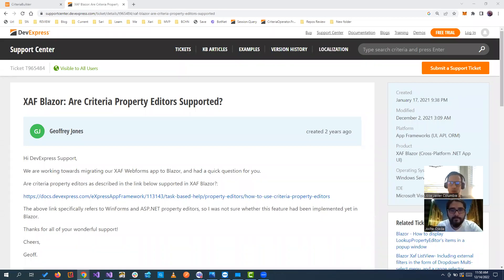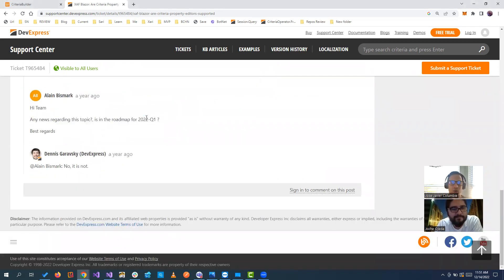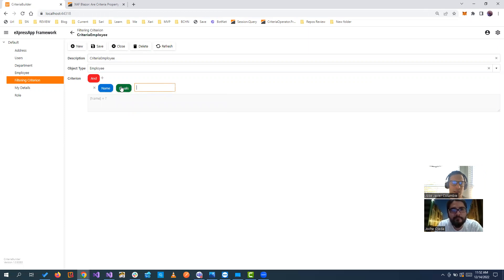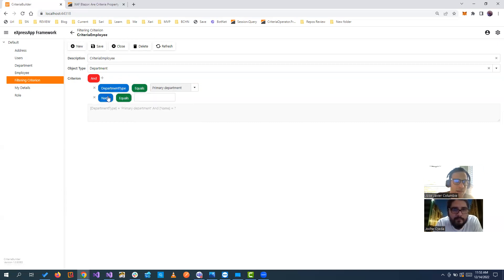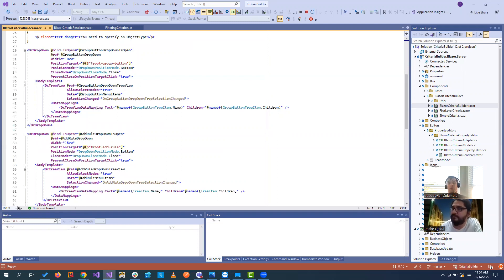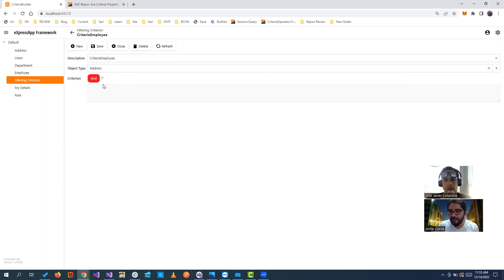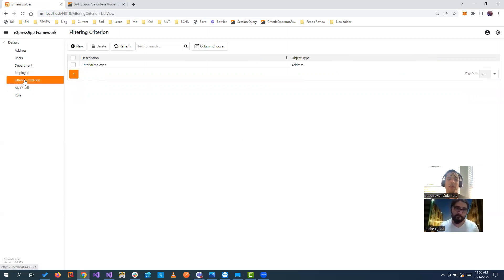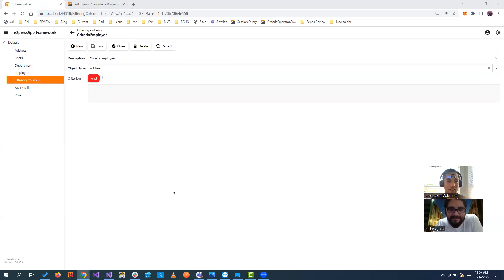XAF Blazor Criteria Builder Property Editor